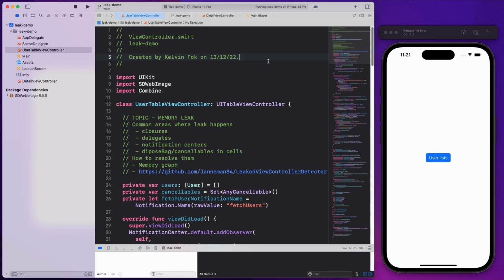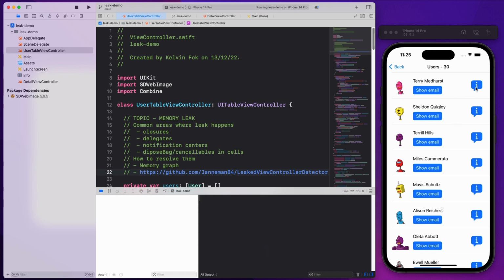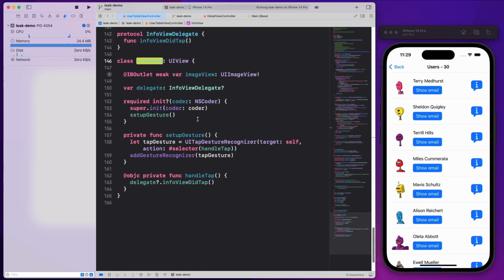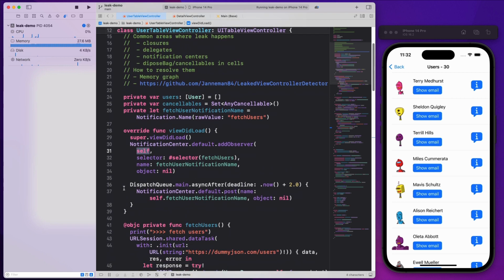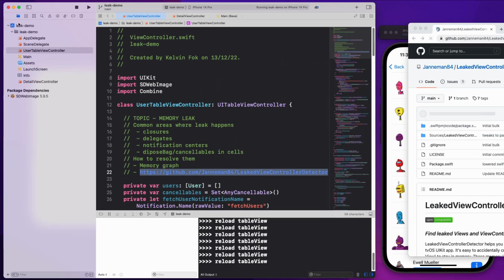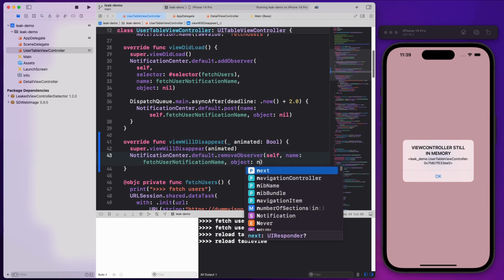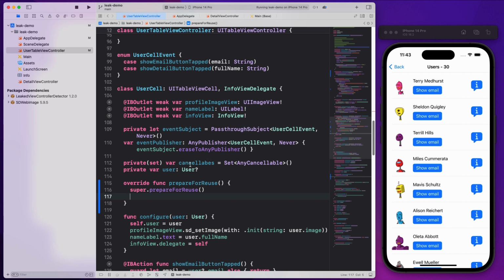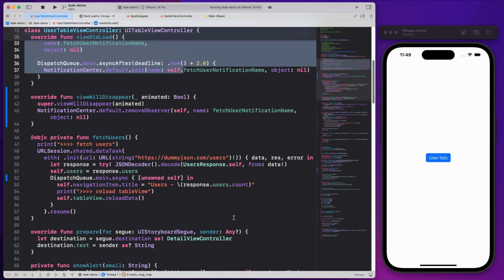How to spot and fix memory leak, retain cycle and erratic crashes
IffIn this video, we learn about the common areas where leaks happen
- closures
- delegates
- notification centers
- disposeBag/anyCancellables in table/collection view cells
And how to resolve them using
- memory graph on XCode

Thank you Jan de Vries & Janneman84 for the awesome tool.

Source code
(lastest commit contains the fix)

0:00 - Intro
1:40 - Project walkthrough
08:14 - Memory graph
09:04 - Function fired multiple times
09:45 - Common areas where leaks happen
13:55 - LeakedViewControllerDetector introduction and installation
16:50 - Fix Notification Center leak
19:34 - Fix closure retain cycle
20:55 - Fix retain cycle in tableviewcell (disposeBag/anyCancellables)
22:30 - Fix retain cycle in delegates
23:55 - Using memory graph to confirm fixes
24:30 - Closing